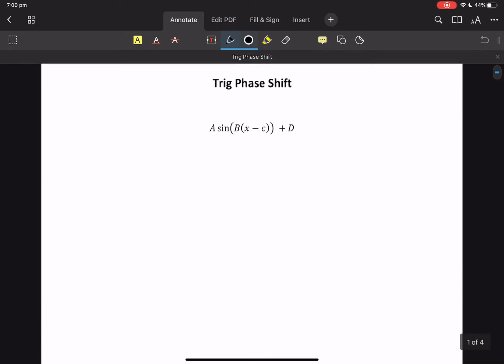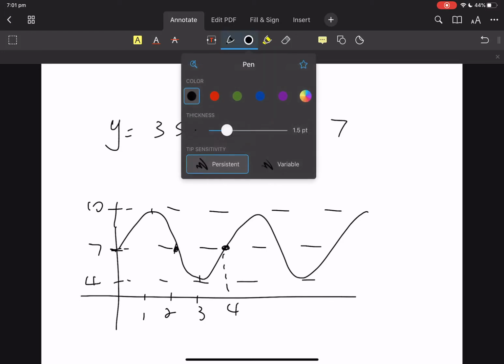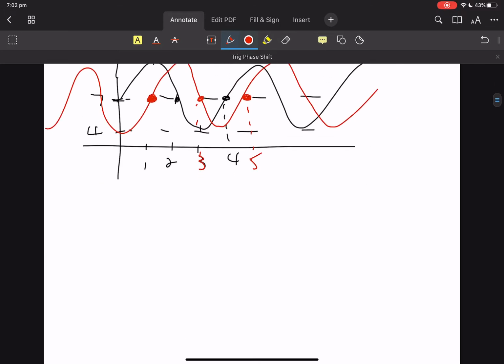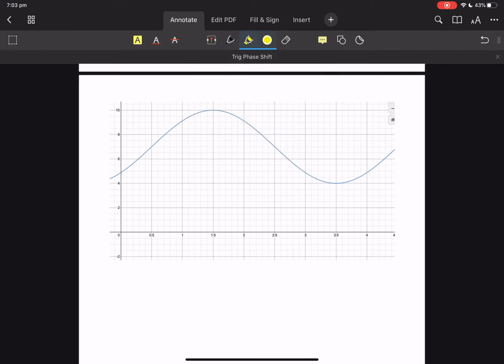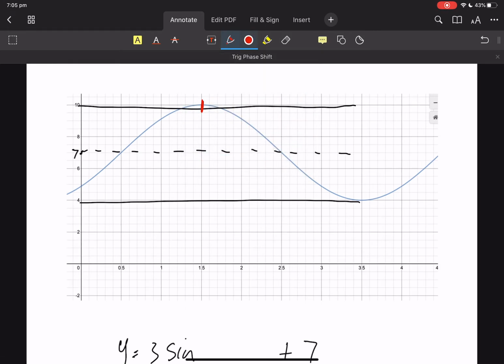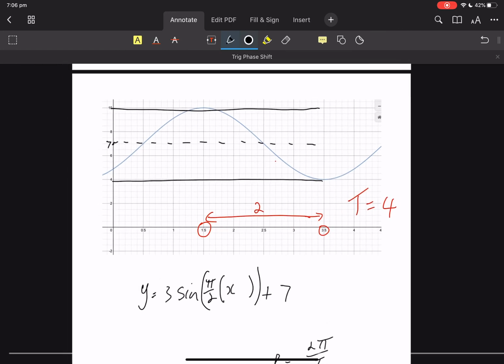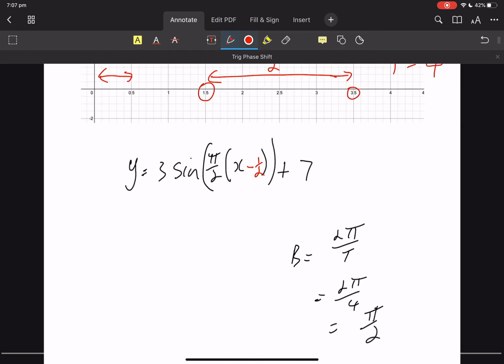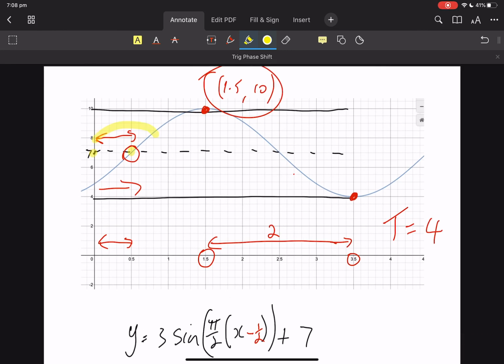Trig Phase Shift